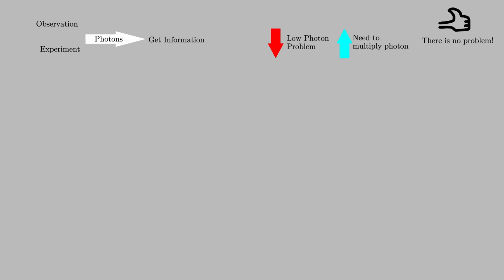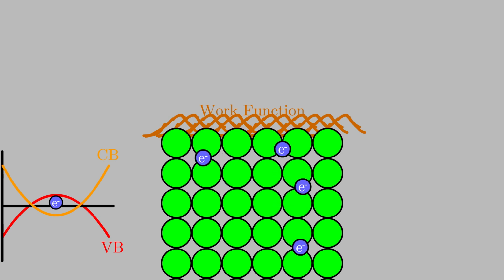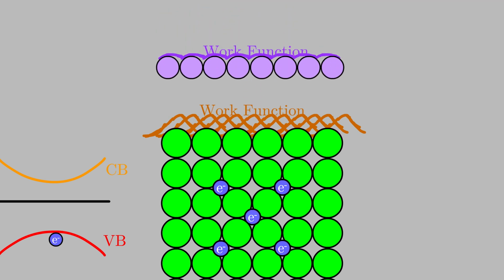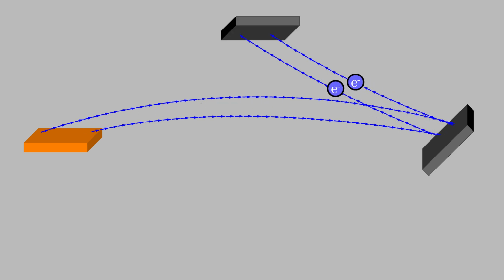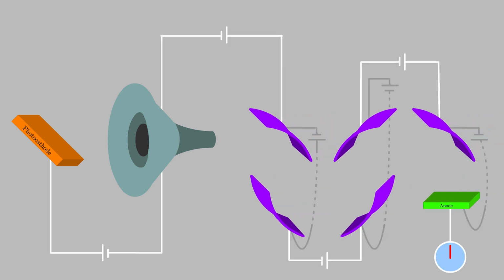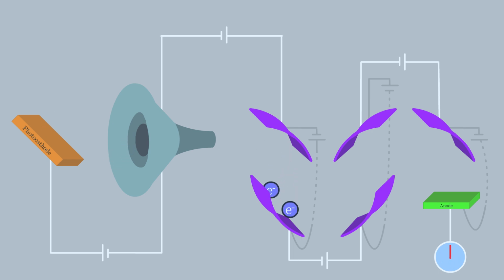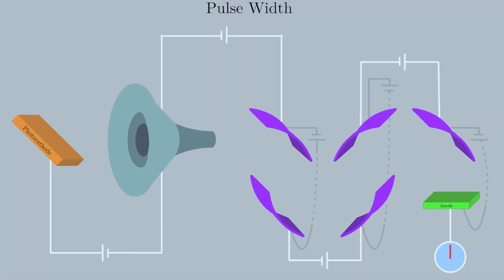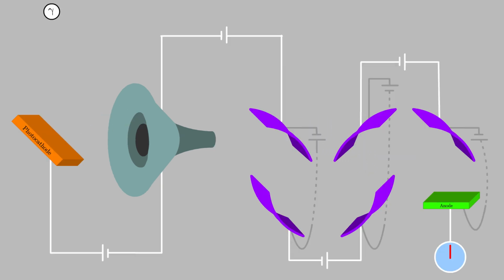Working Principle of Photomultiplier Tubes ; How photomultiplier tubes work?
How do photomultiplier tubes work? What are photomultiplier tubes used for?

In this video, we hunt down how the photoelectric effect works in semiconductors, how electrons overcome the "energy mountain" (work function), and how secondary emission creates an avalanche of electrons. We build up a linear-focused photomultiplier tube step by step. Finally, we compare how PMT architectures—like the Venetian Blind and Microchannel Plates (MCP)—are heavily modified for astrophysics and quantum optics.

Timestamps:
0:00 What is a photomultiplier tube?
0:30 Photoelectric effect
3:15 Basis of Photomultiplier tubes
4:20 Building a Linear-Focused Photomultiplier Tube Up
7:00 Time Periods of a PMT
8:00 Venetian Blind and Microchannel Plates PMTs